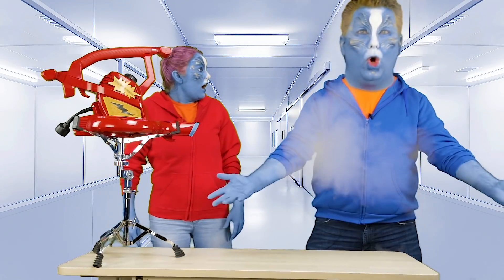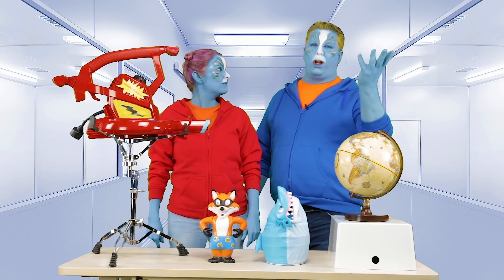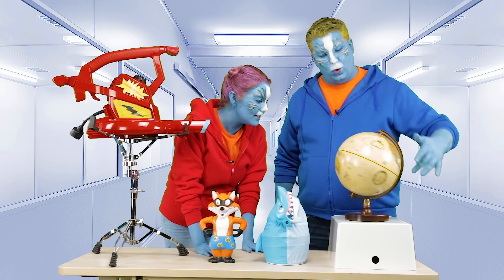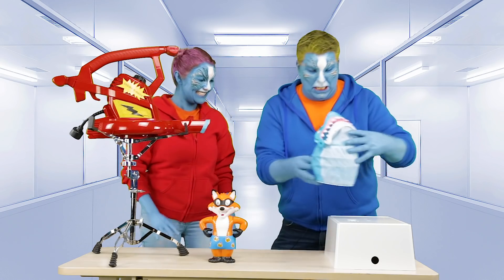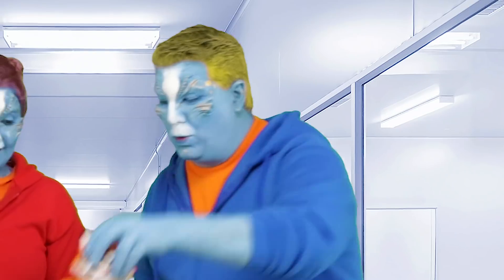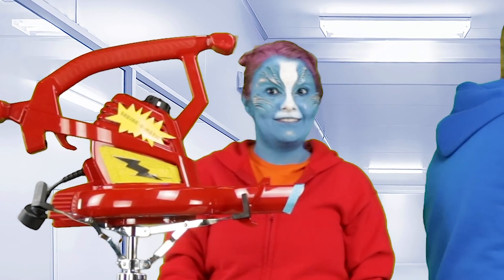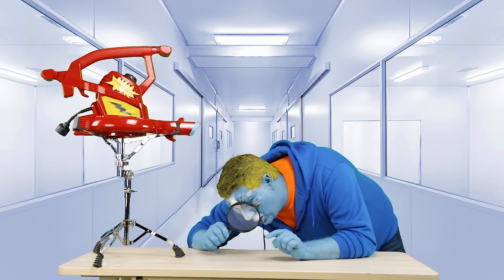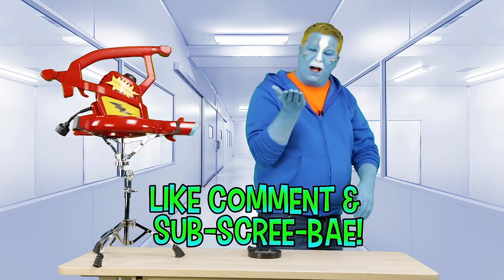Shrink-O-Matic Science Experiment - I SHRUNK Fizzy! | Official AlienBuzzTV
SHRINKING science experiment! I shrunk Fizzy with a shrink ray!

► Glow in Dark Experiment with Tiana! EXPLODING WATERMELON

► SLIME With WHAT?! Crazy Slime Mixing Experiment!

If you love toys, you gotta follow Alien Buzz! This wacky and super-gassy creature is known as the greatest toy inventor in the galaxy, and he’s out-of-this-world hilarious. So join Buzz on his crazy adventures as he drops his warped takes on the world of toys, play and everything else that’s fun. After all, you never know what this blue dude will do next!